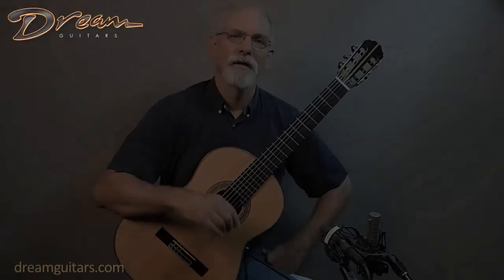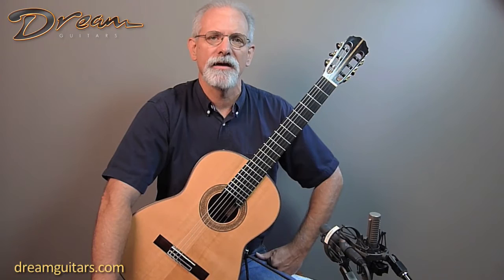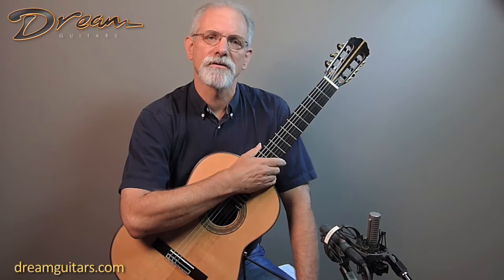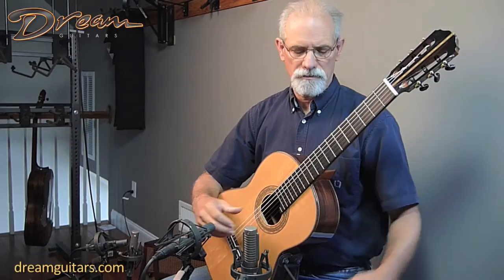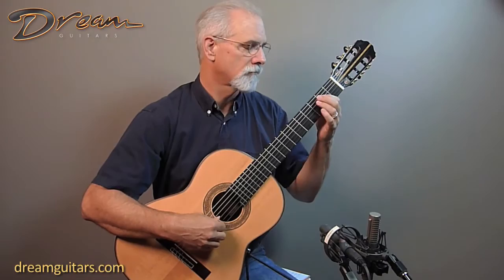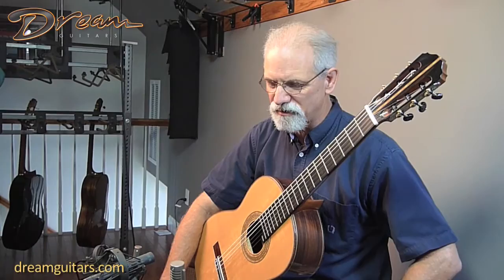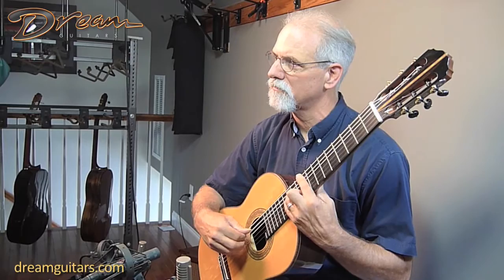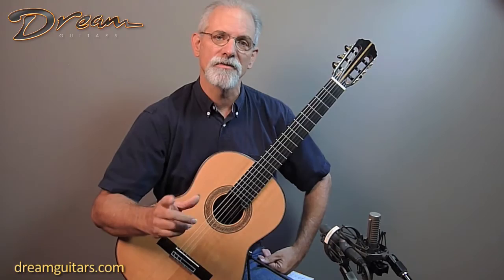Dream Guitars Lesson - "Torija" Insights - David Stevenson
At Dream Guitars, our classical guitar demos are played beautifully by guitarist David Stevenson.  People often ask what piece he is playing.  In this video, David offers insights into "Torija", composed by Federico Moreno Torroba, and plays the piece in it's entirety.